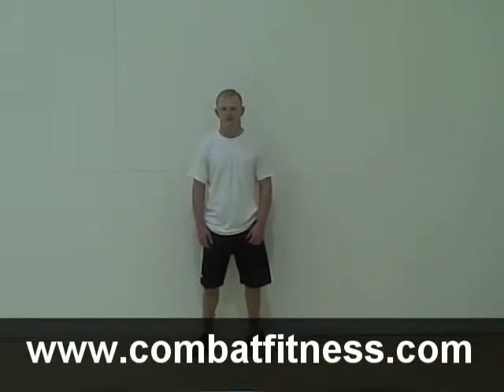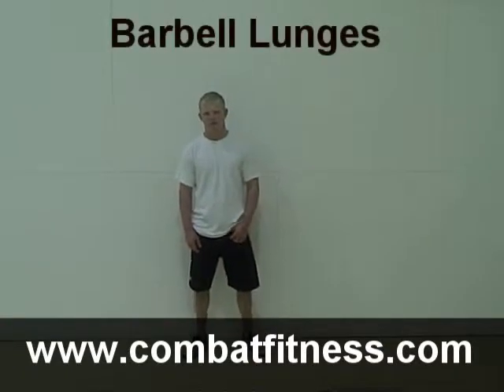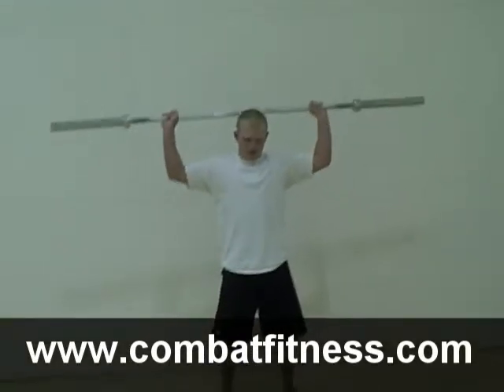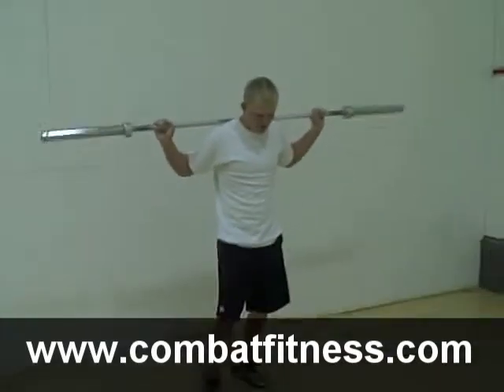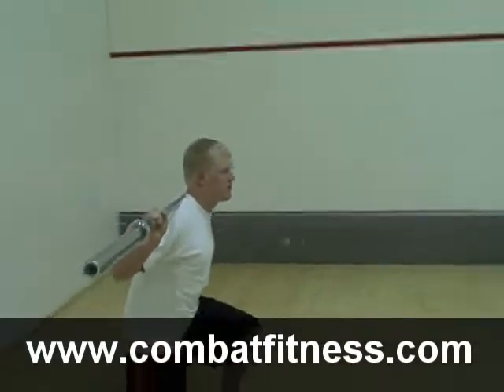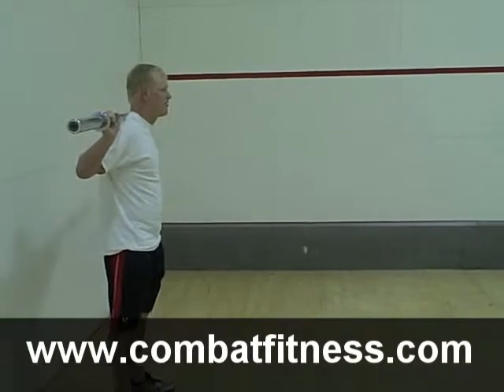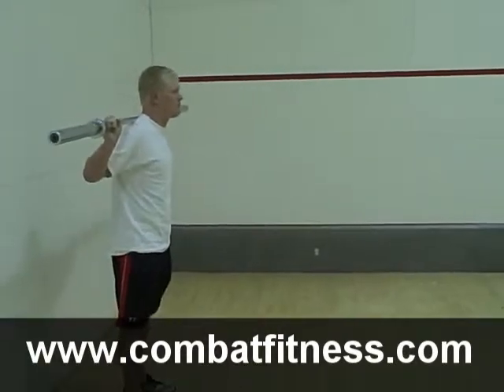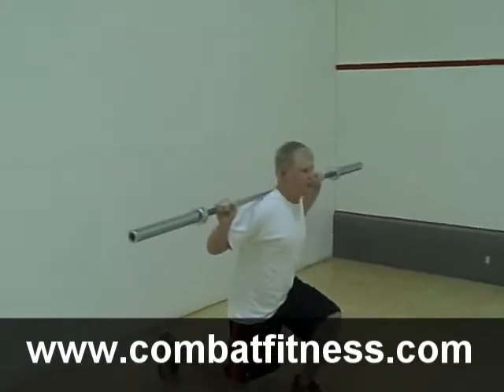Barbell Lunges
2008 greco roman olympic alternate demonstrates how to do lunges with a 45 lb barbell behind his neck.  When doing this exercise it is important to stay in good position so you don't loose balance and to keep your back straight to avoid and injuries.  This exerscie is used to strengthen the legs and gluteus.